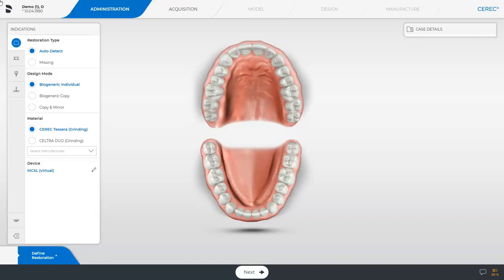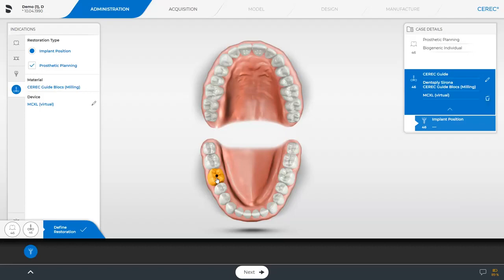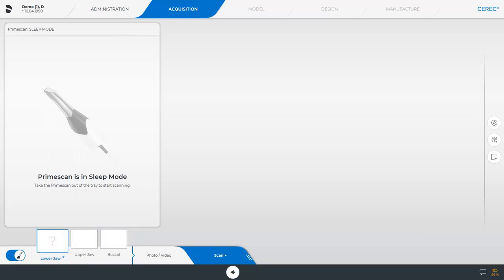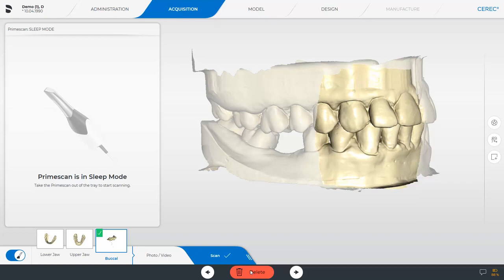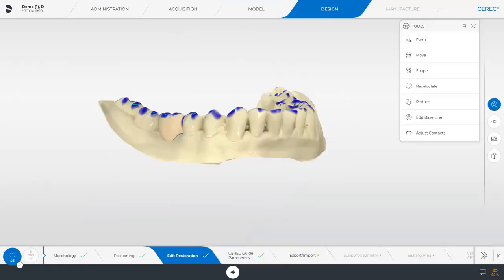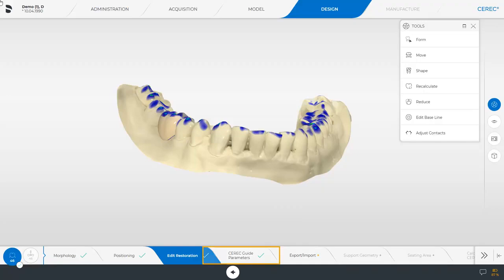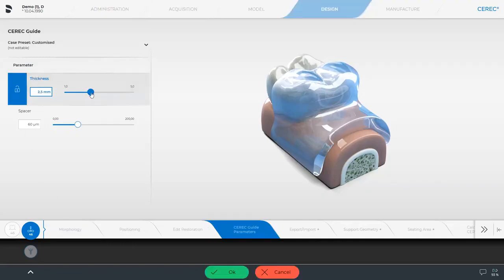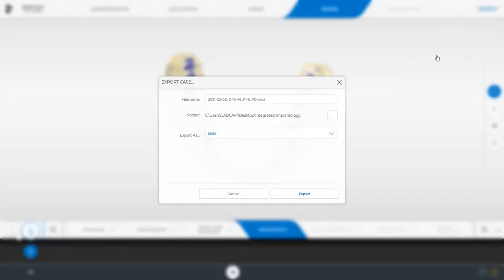CEREC SW 5 Digital Chairside Implant Workflow Part 1 en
This video is part 1 of a tutorial series. We will focus on setting up the case in the CEREC SW to the transfer of the scan data to the SICAT Implant for implant planning.